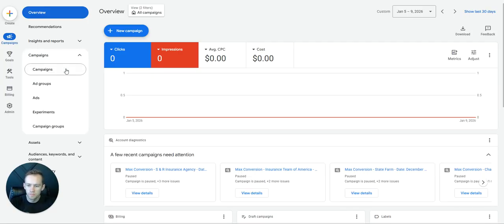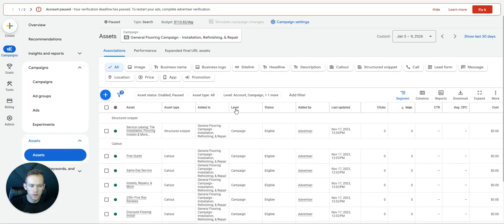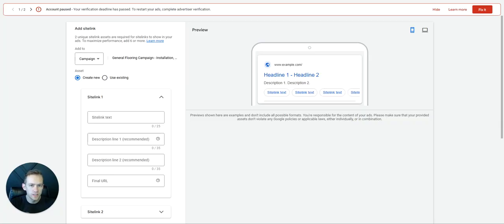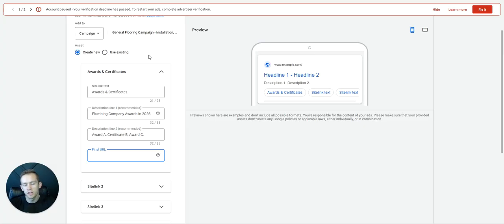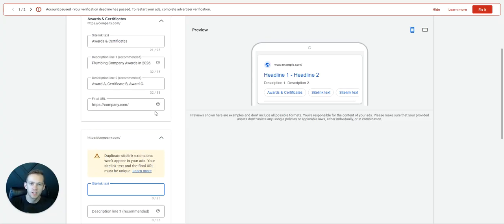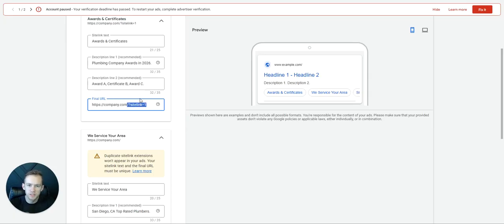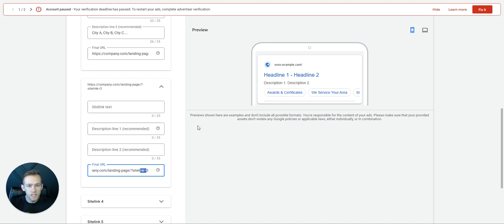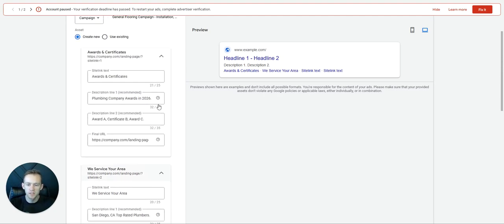Google Ads Sitelink Extensions: Best Practices + Hidden Tricks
In this video, we walk you through how we set up Google Ads sitelink extensions at Max Conversion and share several best practices along with a few hidden tricks most advertisers miss. I show you how to add sitelinks at the campaign level, use real examples from a business, and explain a simple URL parameter trick that lets you run multiple sitelinks while sending traffic to the same landing page.

Max Conversion is a Google Ads agency specializing in helping local service-based companies dominate Google Ads and get the best results.